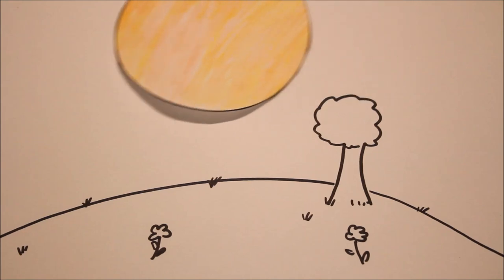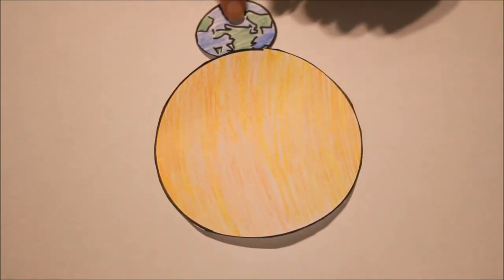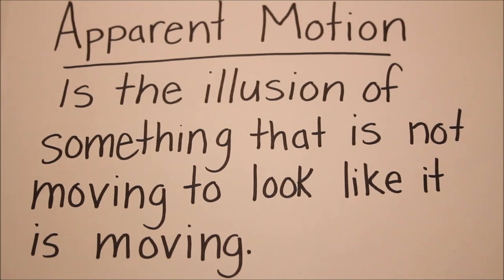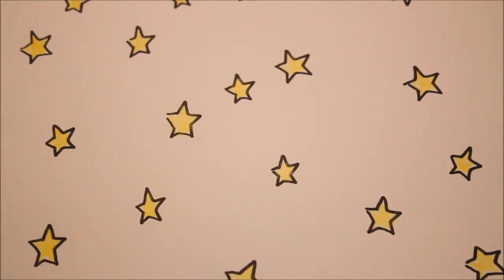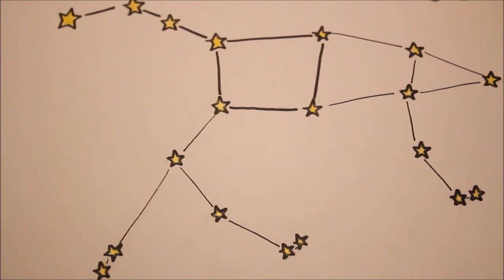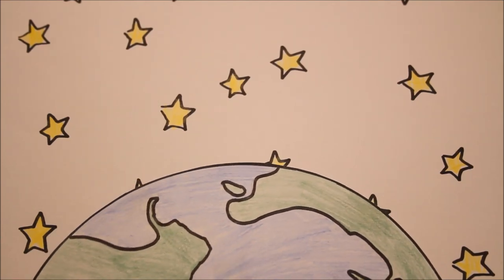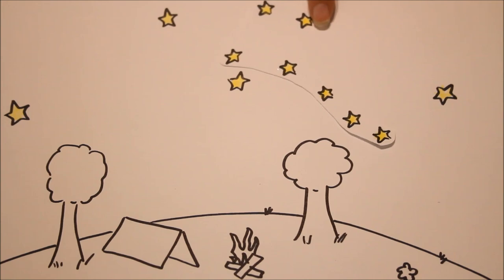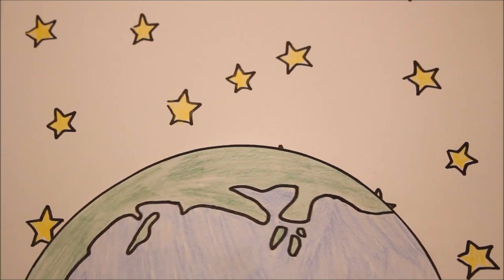Apparent Motion of Stars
Created for my EDU 642 Instructional Multimedia class at Central Michigan University.
The audience for this video is students in 5th grade in he state of Michigan learning about the solar system and understanding the apparent motion of stars.

The script was written by Jennifer Bair
Drawings were illustrated by Jennifer Bair